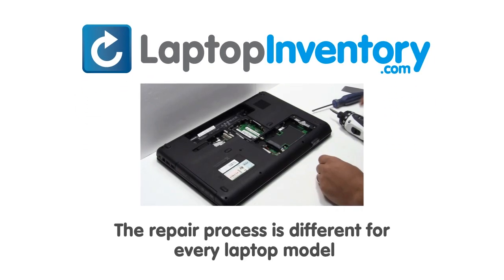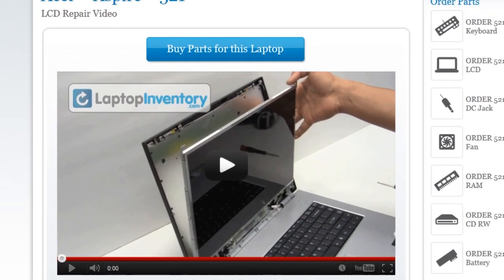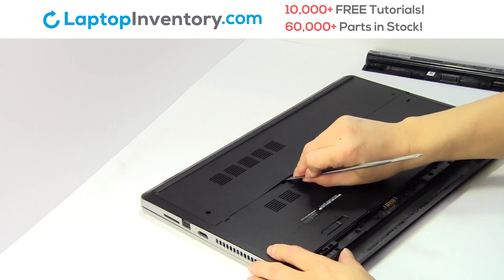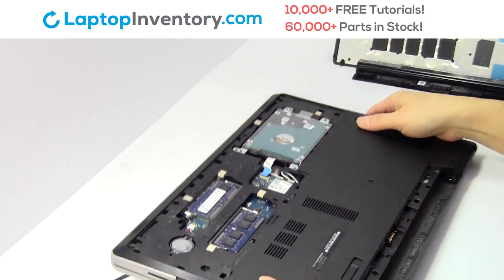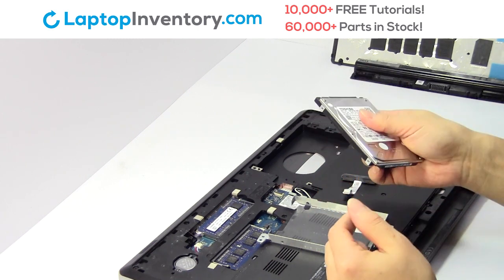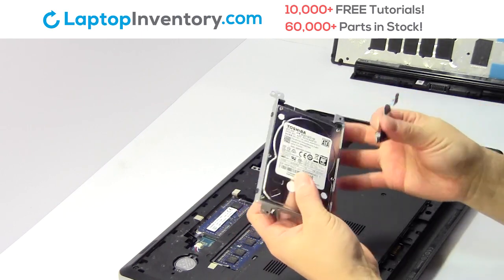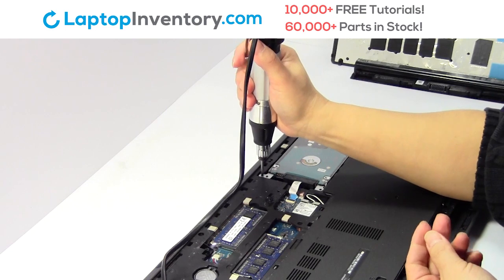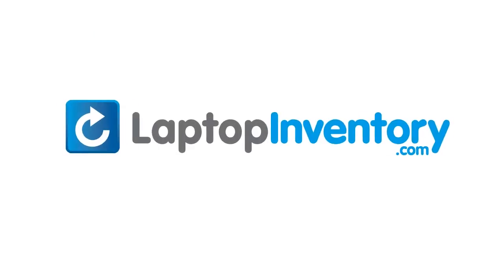Dell Inspiron Hard Drive Replacement Guide - Disassembly Take Apart 15-3000 15-5000 15-7000 17-5000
Dell Inspiron
15-5000
15 3542
15-3542
15-i5547
15-5547
15-3000
15 3000 Series
3543
15-3543
MP-13N73US-442US
MP-13N7
CN-0KPP2C-65890-3CK
PK1313G1A00
NSK-LR0SC
CN-0KPP2C
0KPP2C
NSK-LR0SC01
15R(5521)
15R(5537)
INS15MD-3628S
INS15MD-2628L
INS15MD-1728S
INS15MD-3628L
INS15MD-1328L
INS15MD-1328S
INS15MD-2628S
INS15MD-1528L
INS15MD-3828T
INS15MD-3728S
INS15MD-1528S
INS15MD-3728L
INS15MD-1828T
MP-13N73US-442
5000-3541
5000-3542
3542
3541
15 3000
490.00H07.0L01
SG-63510-XUA
SN8235
466-11QF-A00
490.00H07.0L0A
G7P48
0G7P48
MP-13N83USJ698
PK1313G3B00
102-13N83LHC01
13N8UA149E
13N8UA149E1BW9
13N8-CD
PK1313G4A31
SG-63500-XUA
SN7234
NSK-LR0BC
NSK-LR0BC 01
NSK-LR0BC01
NSK-LR0BC-01
CN-0G7P48
PK1313G1B00
490.00H07.0A01

15 3542
15-3541
3542
3541
15-3551
15-3558
3878
15-3878
MP-13N73US-442
MP-13N7
CN-0KPP2C
0KPP2C
43N-ESQ1-A00
3558
3551
15 3551
15 3558
V147225AS
V147225AS1
PK1313G2A00
490.00H07.0S01
153878
NSK-LR0SW 01
KPP2C
NSK-LR0SW
15-3567
3567
490.00H07.0L01
3588
15-3588
3580
15-3580
T79G

5547
5542
15-5548
5559
15-5559
5577
I5548-I781TGSW8S-1
I5548-833SLV
I5548
5548
15 5548
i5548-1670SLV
5543
5545
15-5543
15-5545
15-5547
5551
5555
5558
15-5542
15-5551
15-5555
15-5558
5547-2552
CN-0KPP2C-75525
CN-0KPP2C
CN0KPP2C
0KPP2C
MP-13N73US-442
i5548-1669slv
5557
15R-5557
15-5557
15-5577
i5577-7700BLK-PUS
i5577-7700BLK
i5577
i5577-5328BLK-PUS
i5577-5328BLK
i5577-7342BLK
15-5749
5576
15-5576
i7577

7559
15-7559
7557
17-7557

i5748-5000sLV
I57485000SLV
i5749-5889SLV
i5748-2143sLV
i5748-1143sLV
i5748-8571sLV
17-5748
5748
17 5748
17 5749
5749
17-5755
17-5758
17-5749
0KPP2C
KPP2C
17 5755
17 5758
5758
5755
15-7599
15 7599
P26E
17-5000 P26E

3550
15-3550
15-3570
15-3560
3570
3560

Vostro 15
3558
15-3558